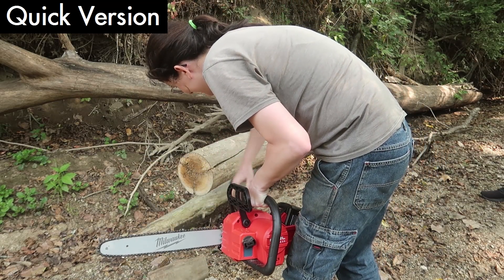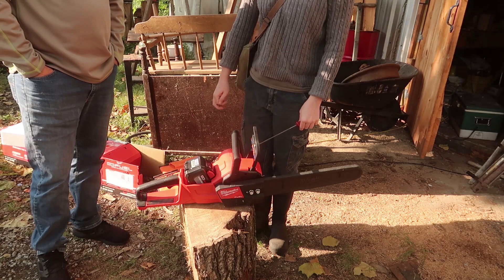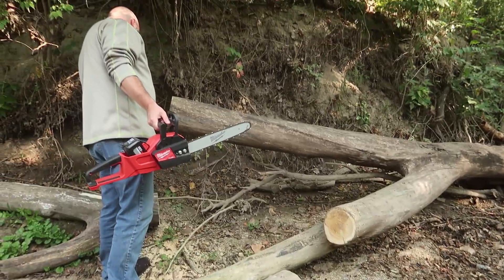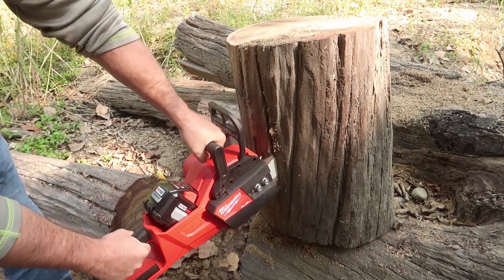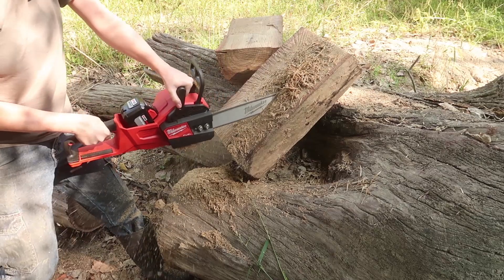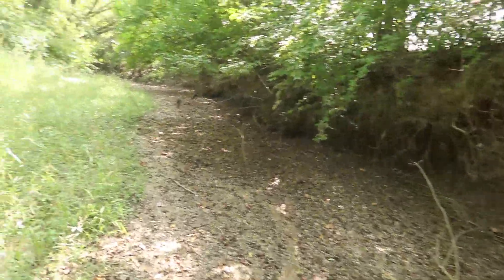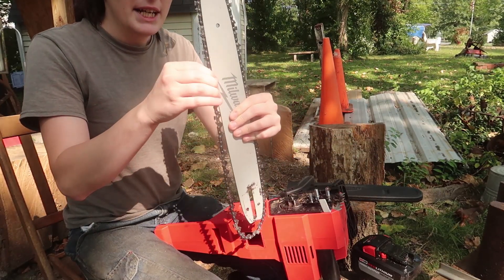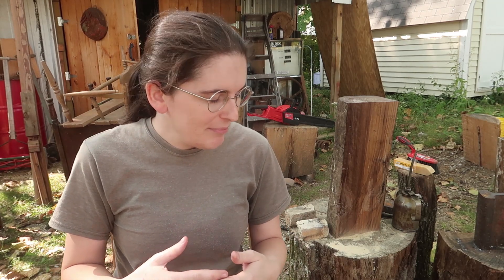Logging the Hours I: Milwaukee M18 Chainsaw Milling Thick Walnut in the Creek